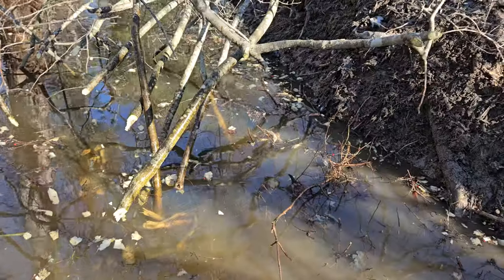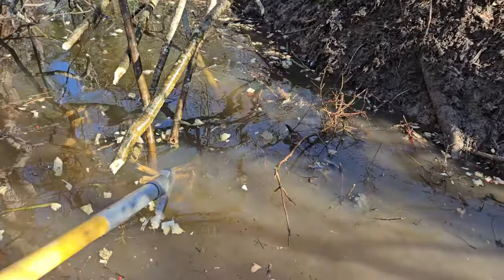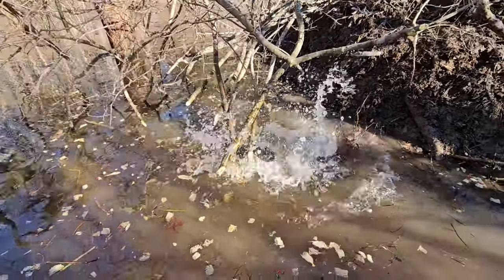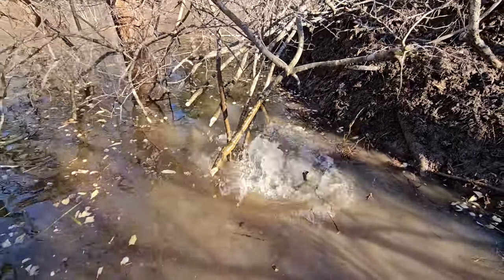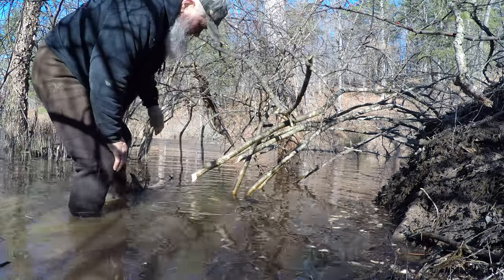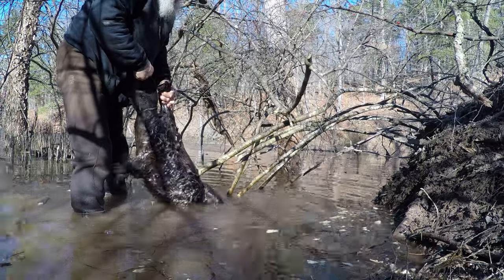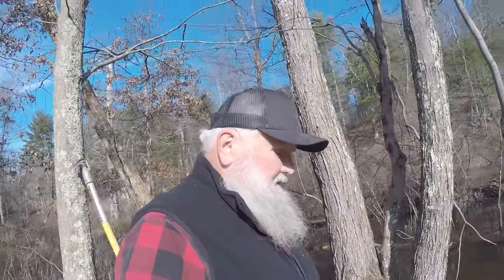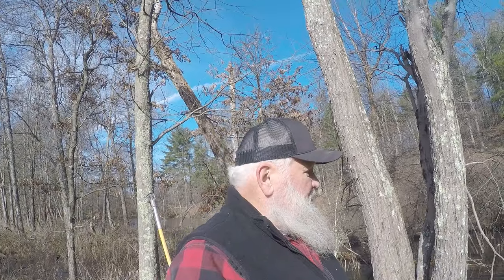Beaver Trappin' 12/23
JW of Stevens Family Outdoors is at it again trapping nuisance beaver that are flooding fields and roads.